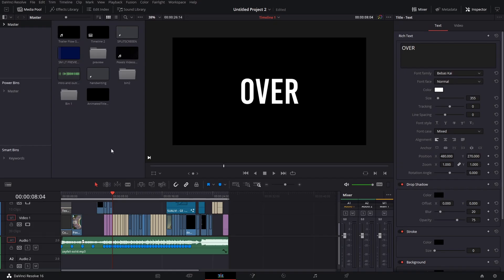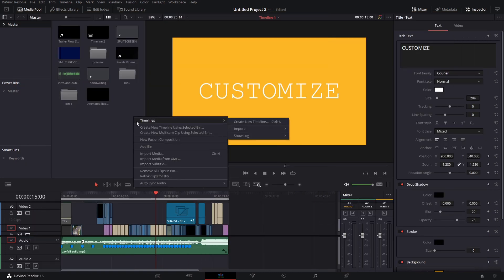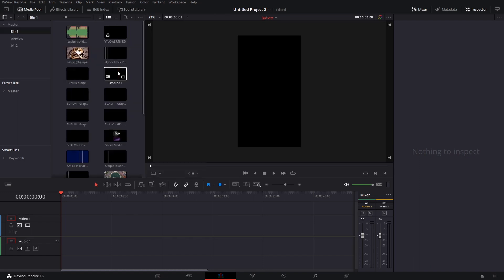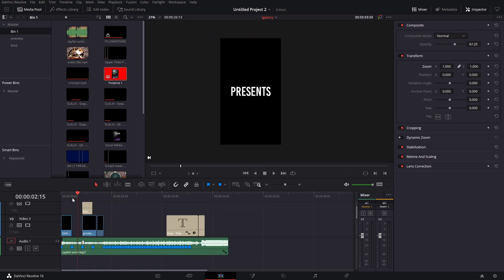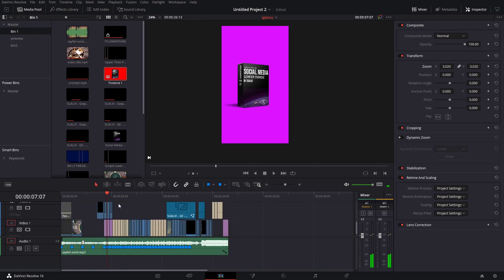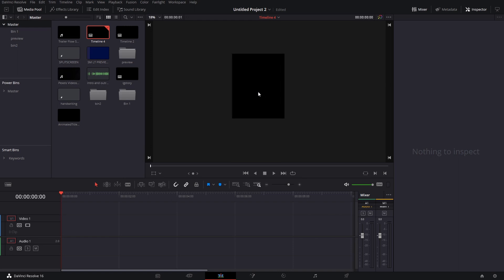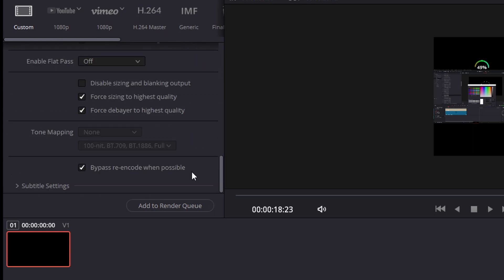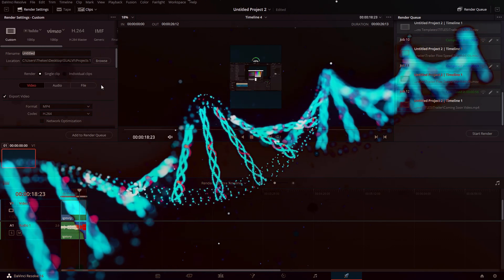DaVinci Resolve 16 Instagram Export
Hey guys, in this video I will show you how you would go about exporting for instagram in DaVinci Resolve 16.

In the era of Social Media, we have to create content for the platforms where our viewers or intended viewers hang out, with Instagram being one of the biggest social medias, it is no surpised that many people would want to export short form content that they post on Youtube or other platforms to be used in Instagram.

So, I hope that this video helps you understand a few important elements when exporting video for instagram, what instagram resolution to export videos in, etc. So, good luck and continue creating awesome stuff.

I have over 100 videos that you can enjoy and plenty of free davinci resolve templates that you can download too .

Need Davinci Resolve 16 templates?.